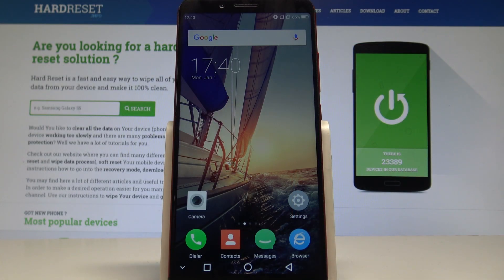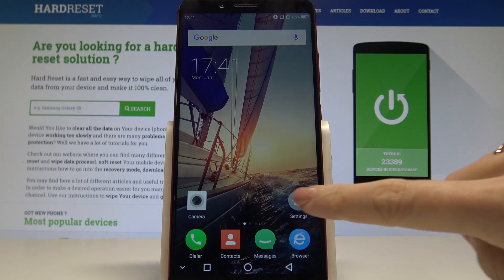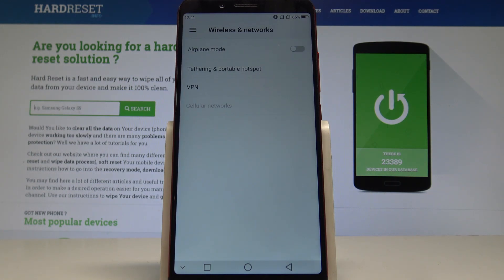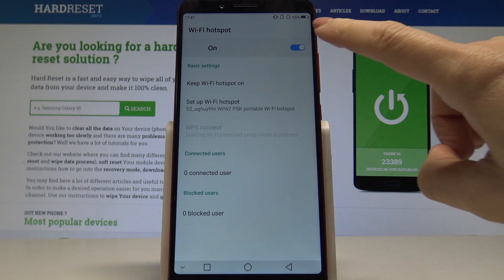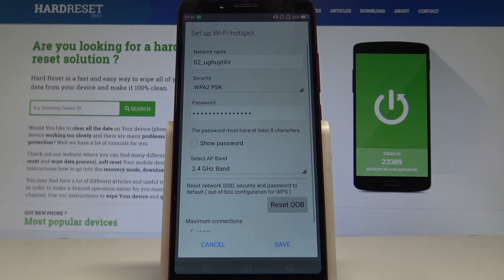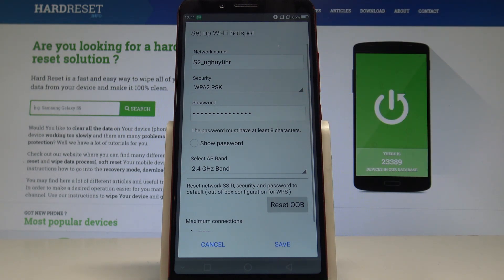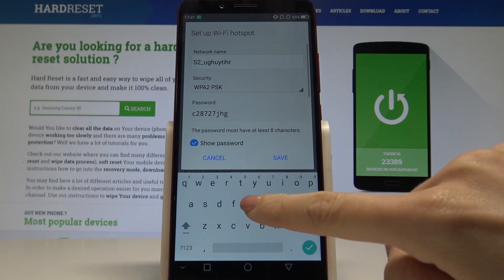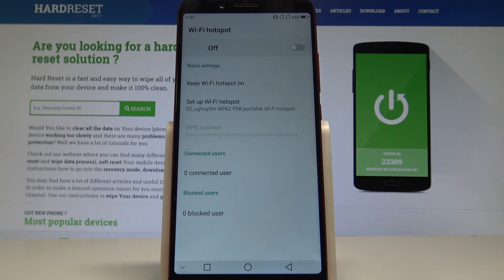How to Enable Portable Hotspot on UMIDIGI S2 Pro - Wi-Fi Sharing / Set Up Hotspot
Are you looking how to set up Wi-Fi Hotspot on UMIDOGO S2 Pro? Check out our video to get info about data connection with other devices or set up network by choosing the network name and password.

How to enable Mobile Hotspot on UMIDIGI S2 Pro? How to set up Wi-Fi Hotspot in UMIDIGI S2 Pro? How to share internet in UMIDIGI S2 Pro? Hot to share Wi-Fi in UMIDIGI S2 Pro? How to create Wi-Fi Hotspot on UMIDIGI S2 Pro?